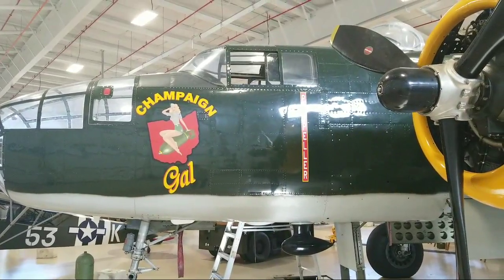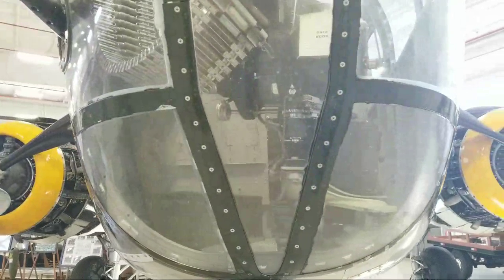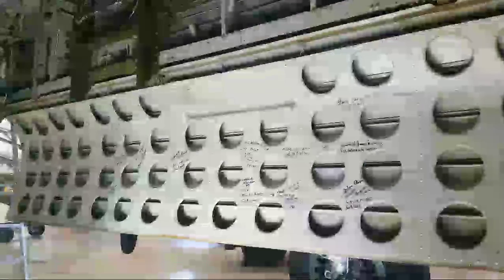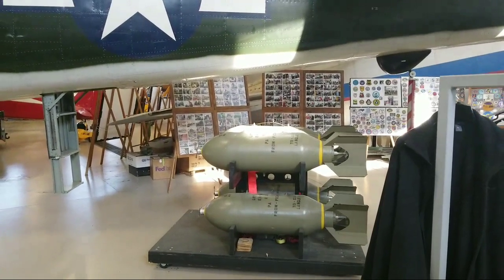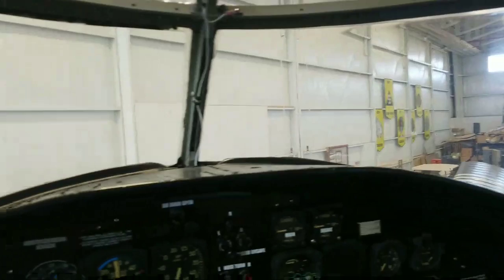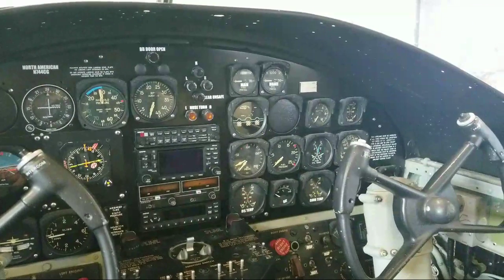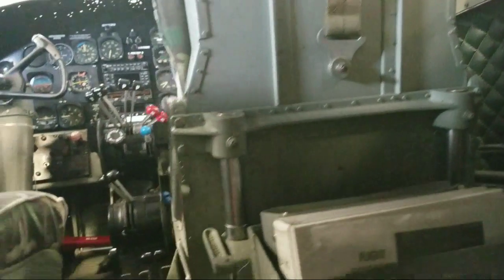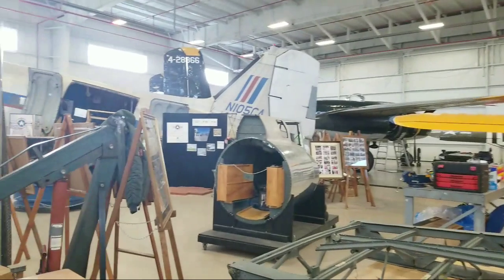B-25 Champaign Gal Tour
another stop in Urbana Ohio. This time I got Randy Kemp to talk about Champaign Gal which is a B-25. They have been flying this around for 7 years now. Enjoy this educational video.